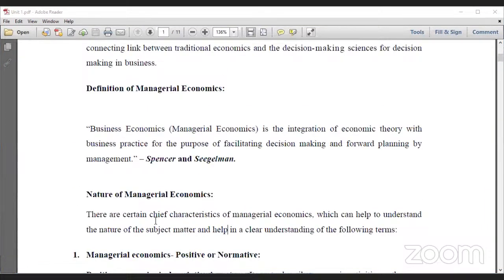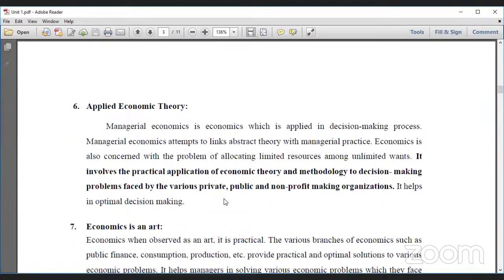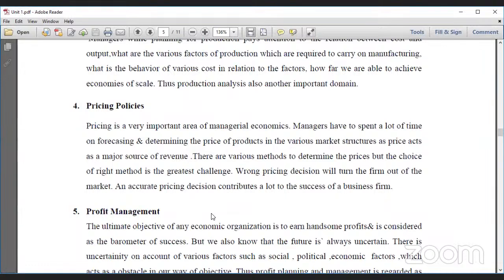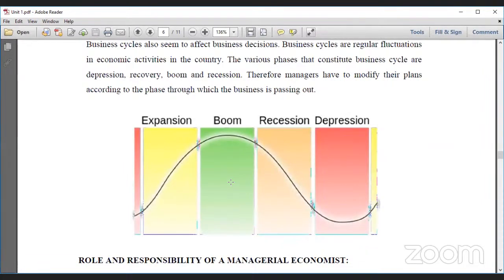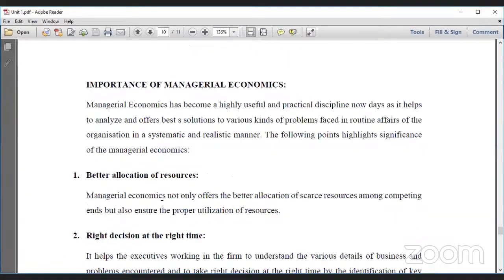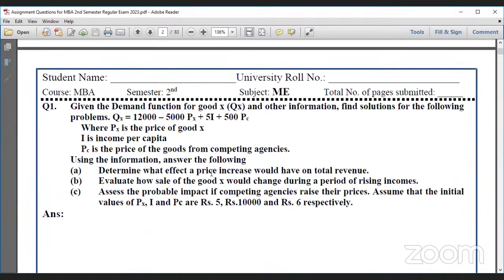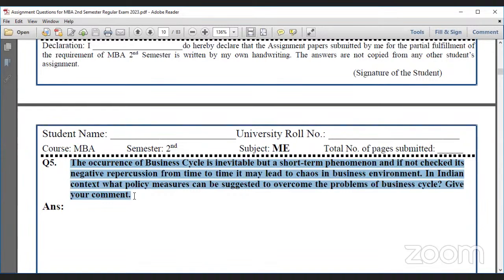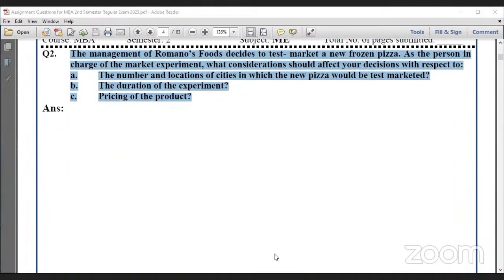ME-MBA 2ND SEMESTER PCP-2023